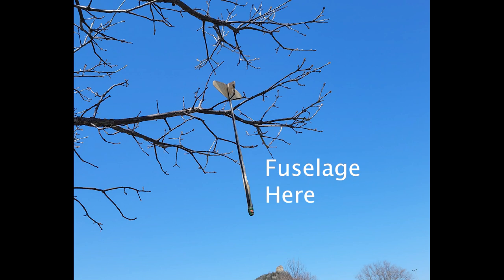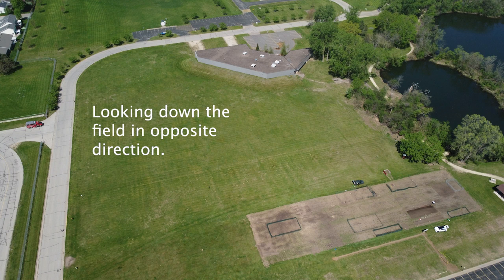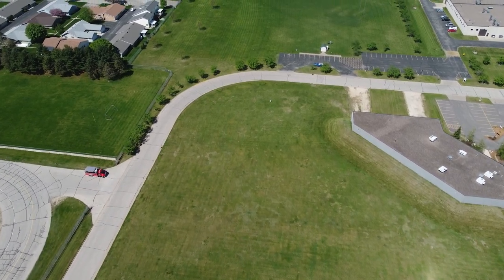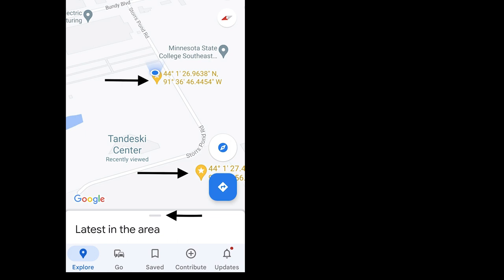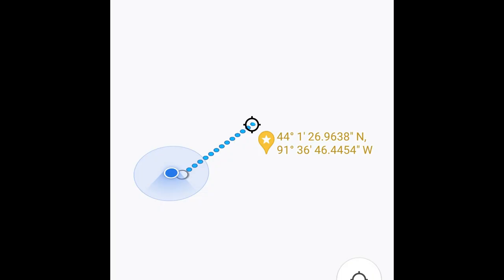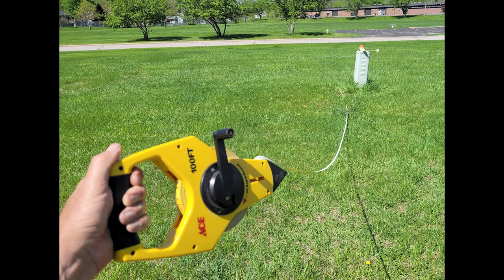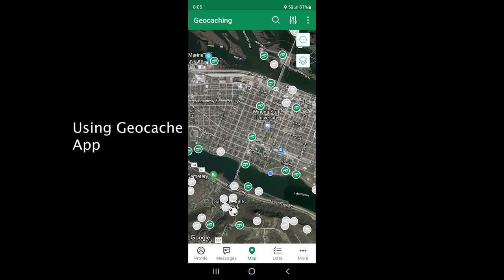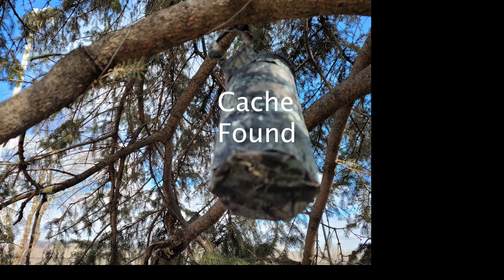How Far to Free Flight Model in Google Maps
Made a mistake saying 1.6 miles when it should have been .16 mile.